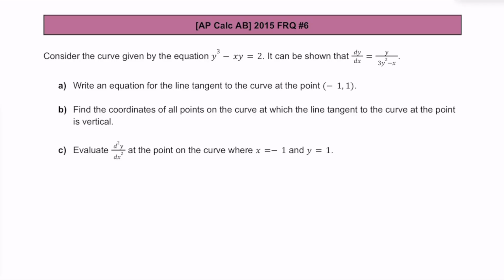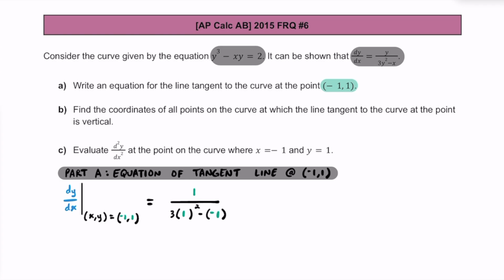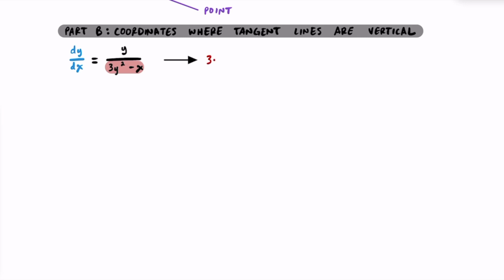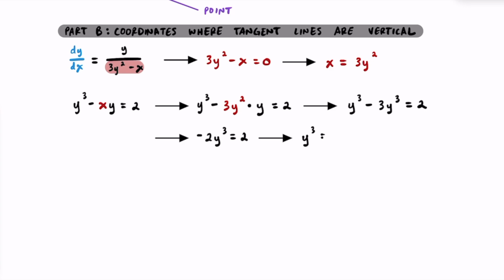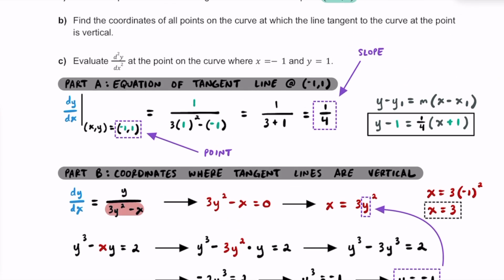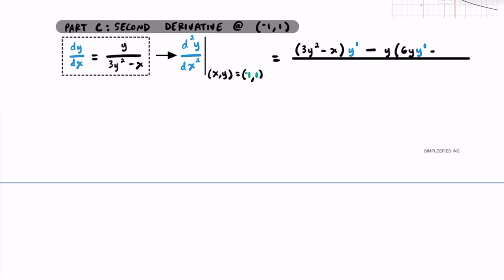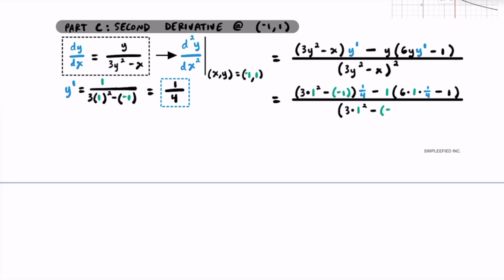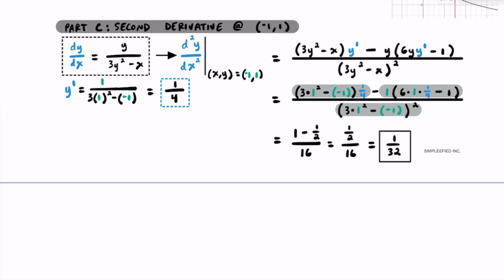AP Calculus AB [2015 FRQ #6]